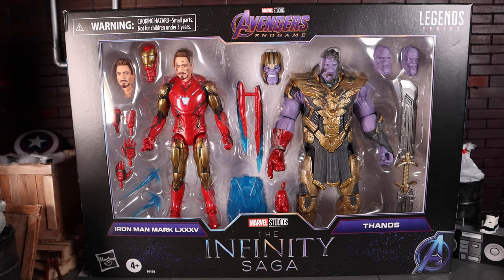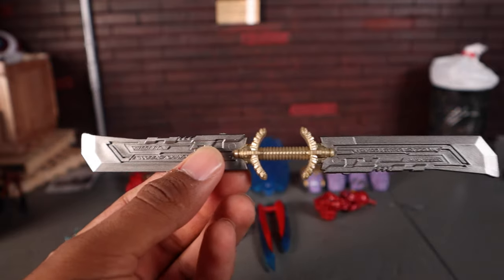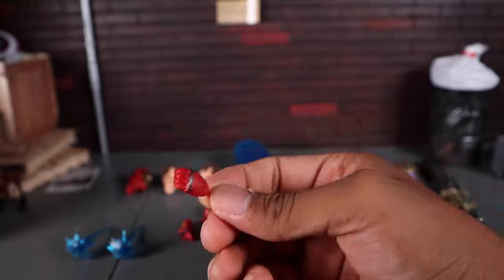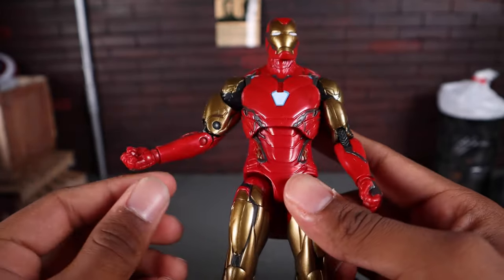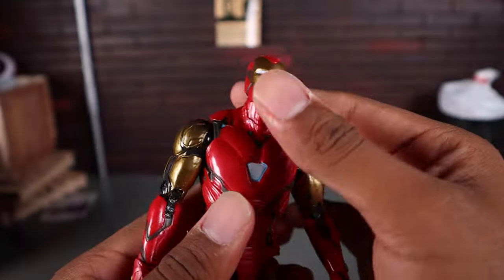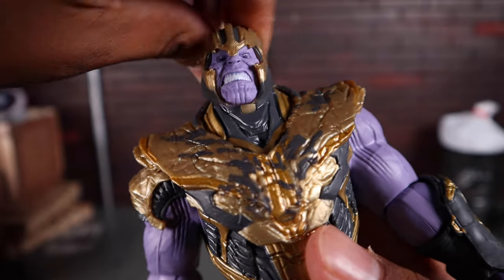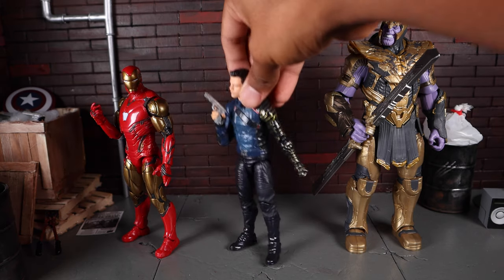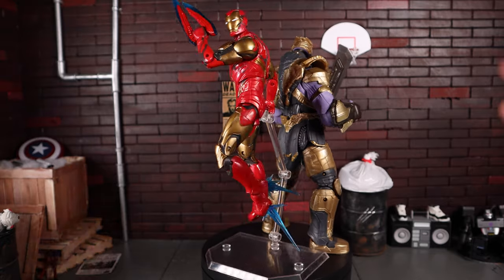Marvel Legends Infinity Saga Iron Man Mark 85 and Armored Thanos Two Pack detailed Review